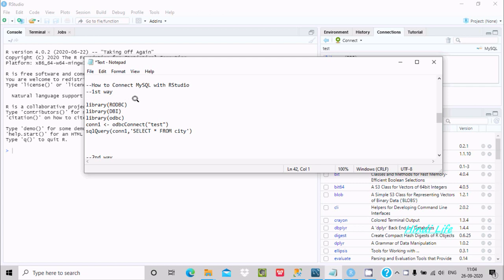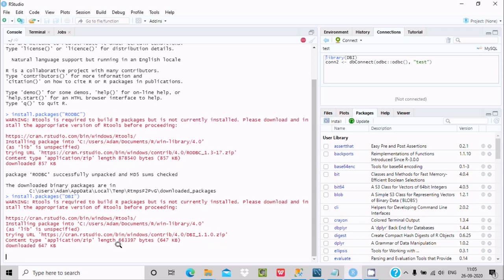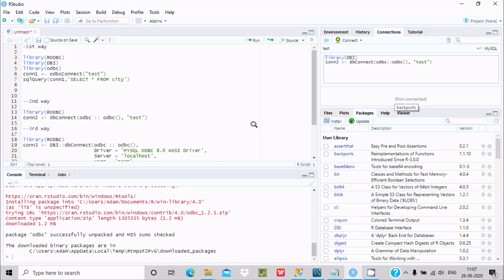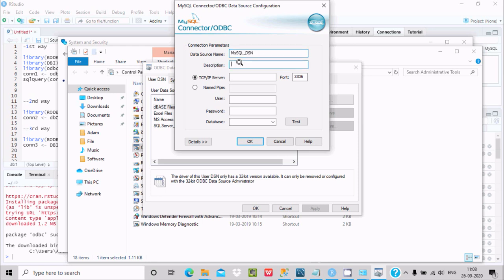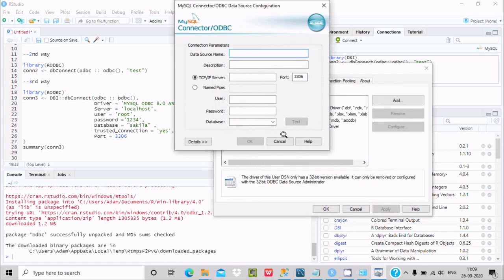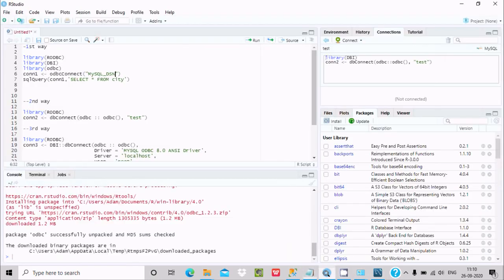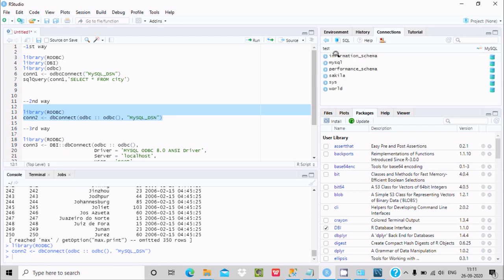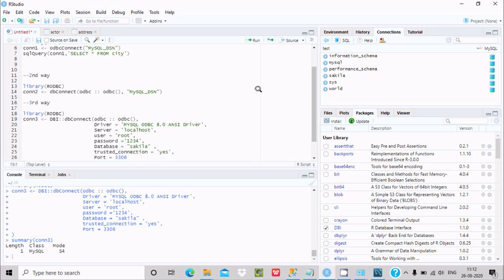How to Connect RStudio with MySQL Database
Connect MySQL to RStudio

Connect MySQL to R

Connect RStudio with MySQL

r connect to MySQL without odbc

r connect to MySQL windows authentication

rodbc connect to MySQL

how to import data from MySQL to rstudio

r MySQL

rstudio connect to MySQL windows authentication

r package MySQL